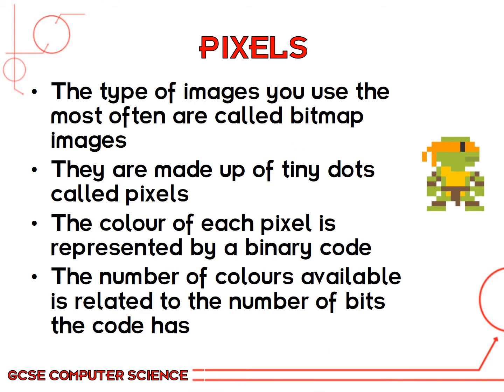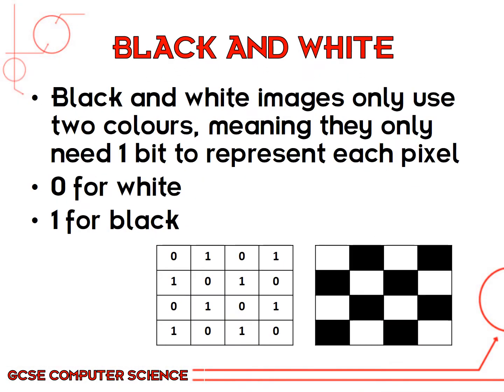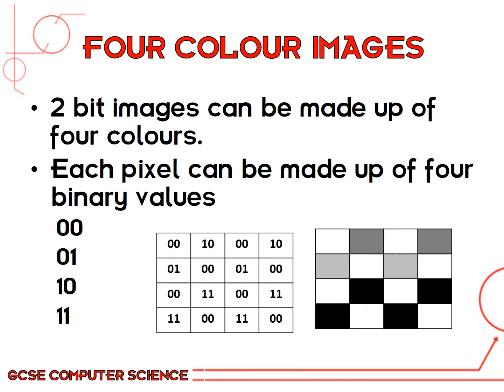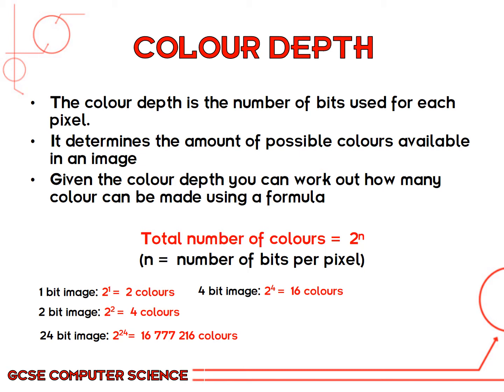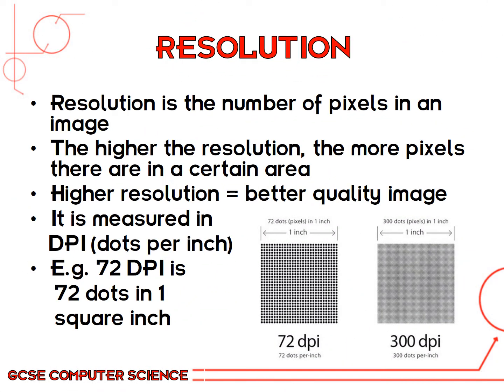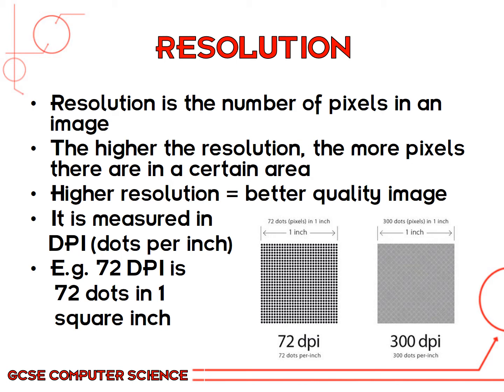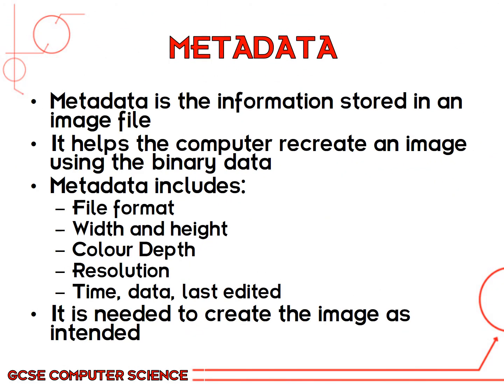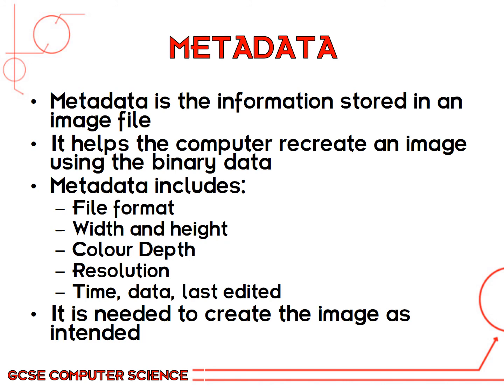Data Representation - Chapter 5 - Storing Images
How images are stored on and processed by a computer